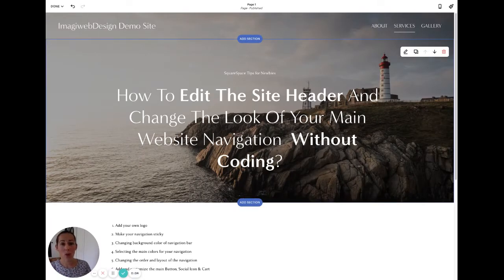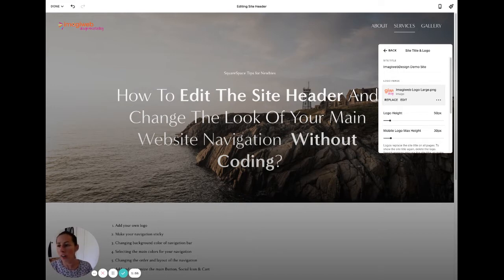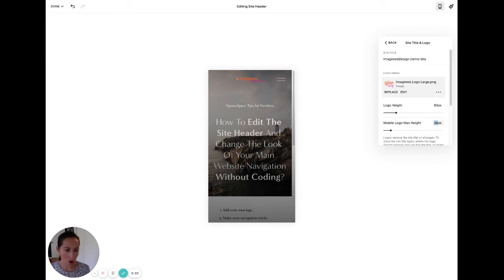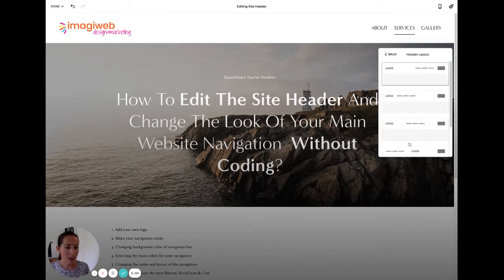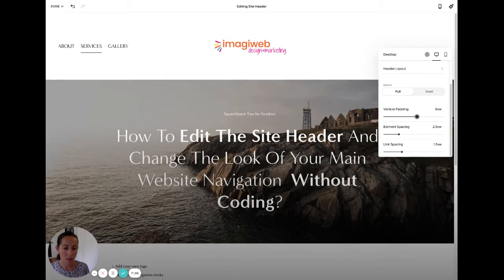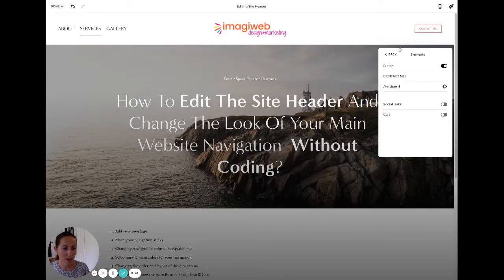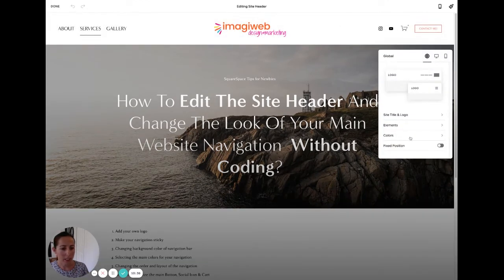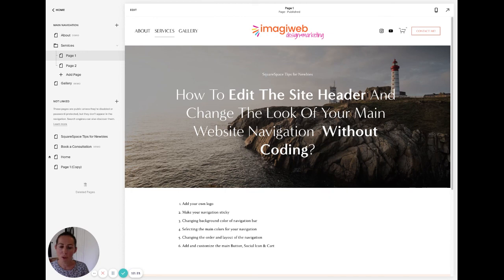How to update Site Header Menu Navigation in SquareSpace 7.1 ✦ SquareSpace Tutorial for Beginners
Looking for help to understand how to edit your Squarespace website? Start here 👇👇👇
This is a beginners SquareSpace Tutorial that will show you the steps to edit your Site Header, also called site navigation bar, for your Squarespace 7.1 website. This works for every 7.1 template (they're technically all the same 😉  )

Your header navigation bar is really important for your website! Visitors expect to find a navigation at the top of your website, and keeping a good position and clear sections will makes your site easier to use, which will eventually increase the page views per visit, and conversion!
A little bit about me 🙋‍♀️ 👩‍💻 🙃  I'm Aurelie from Imagiweb Design+Marketing. I'm a Squarespace web designer, marketer, and also teach entrepreneurs how to make the best of their SquareSpace website. I can't thank you enough for watching my content 🙏🙏🙏  and I really hope it helps YOU!